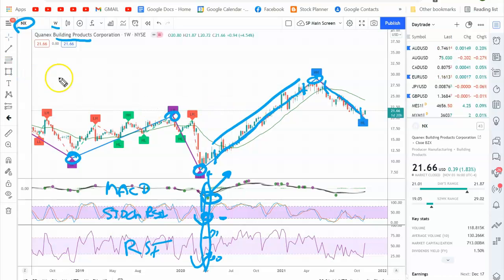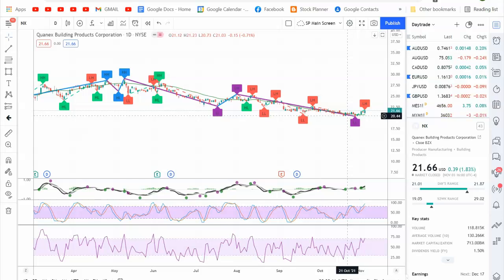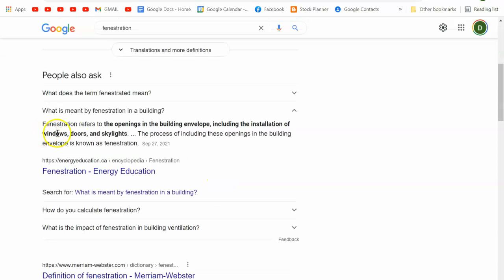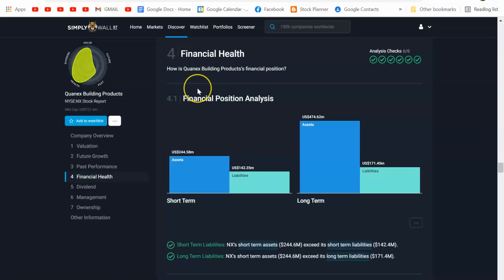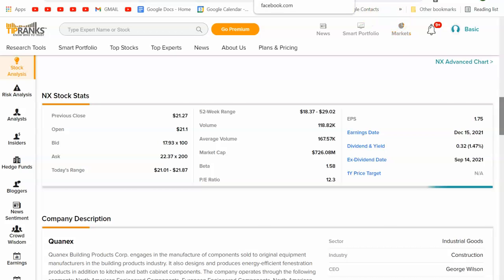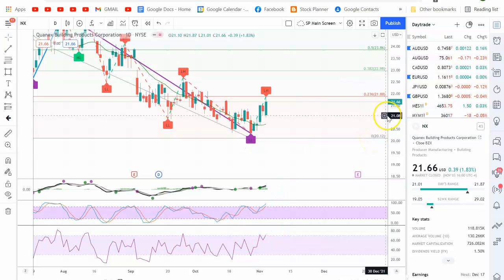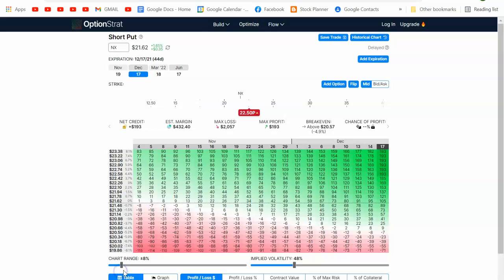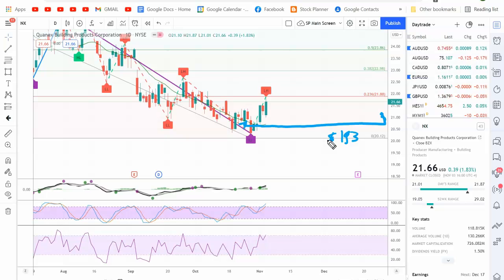Buying a Sleeper Stock Quanex Building Products $NX for a Swing Trade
The pandemic, the China  housing crisis, world supply shortages, world energy crisis, long term inflation and the risk of recession are plaquing our country and the world.